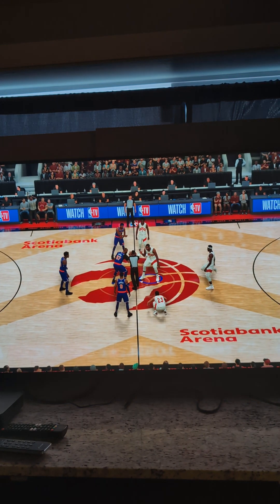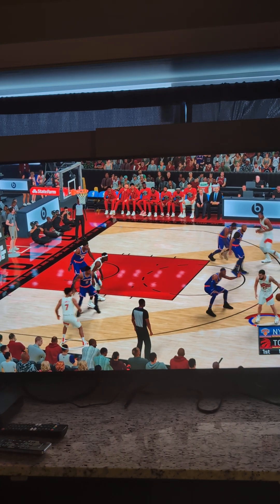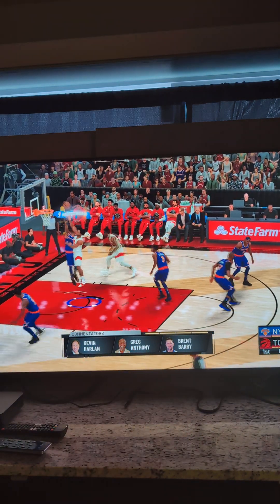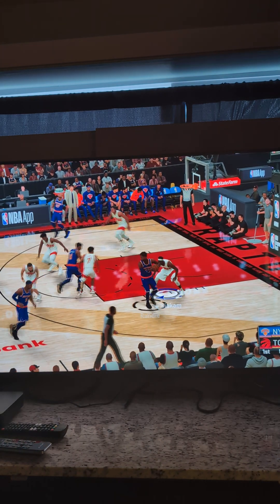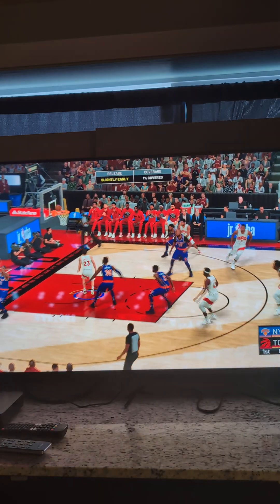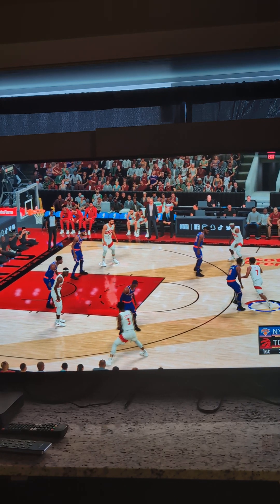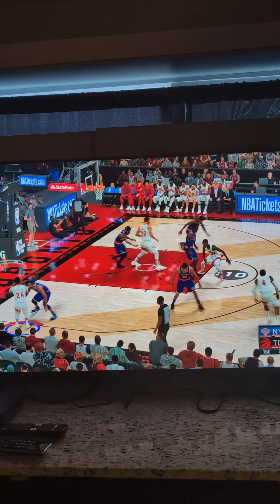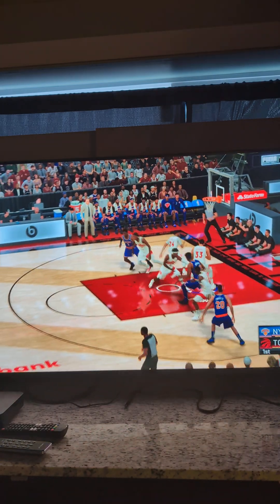NBA 2K21 Gameplay Raptors vs Knicks Part 20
This was a fun game I recorded after the Celtics vs Mavericks. Im trying to shoot less three pointers